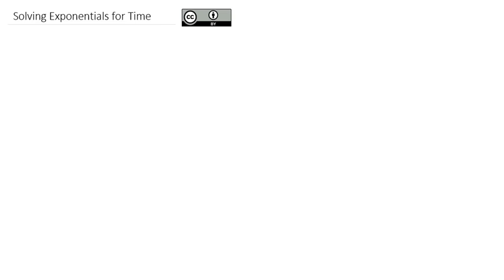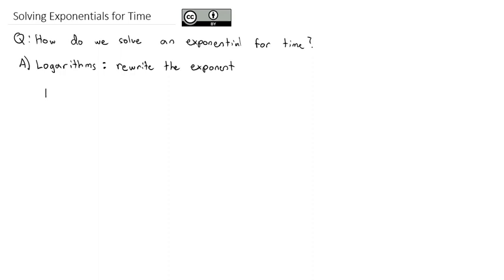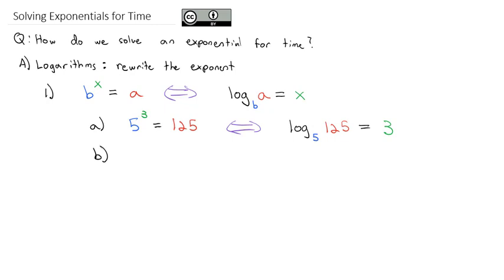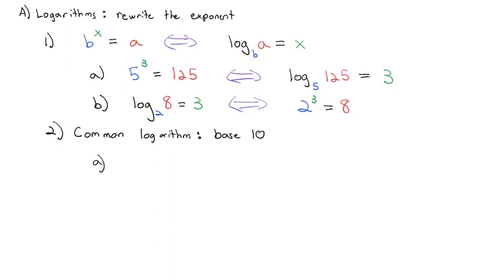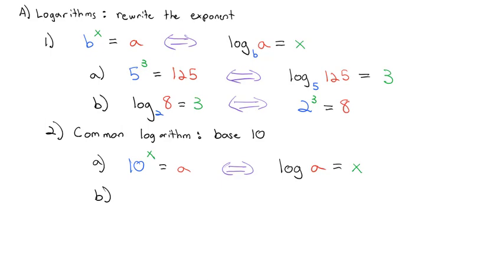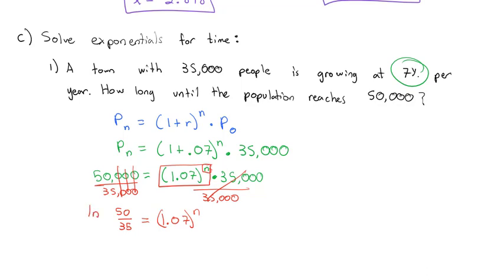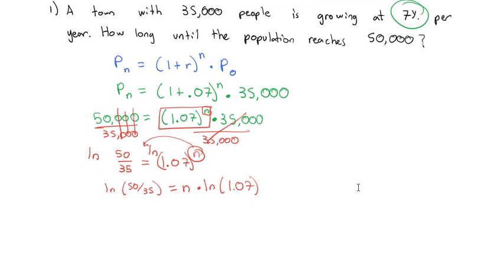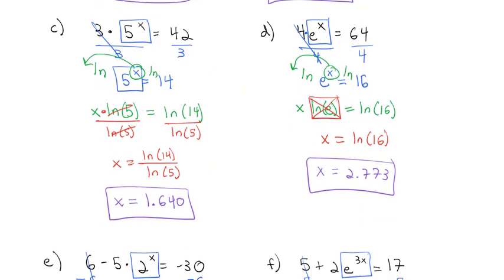Solving Exponentials for Time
Using logarithms, solving basic exponential problems for the exponent, then looking at applications of exponentials where we solve for the time